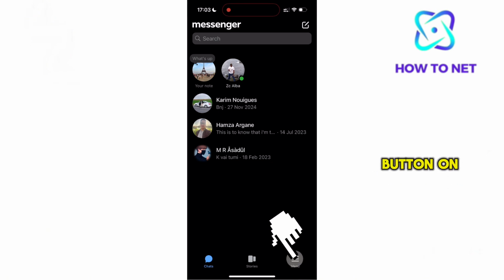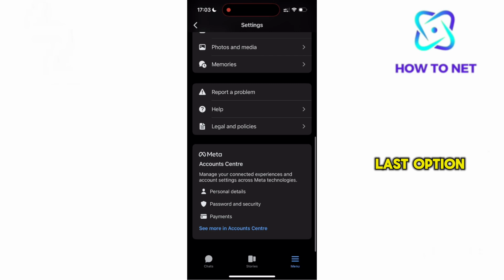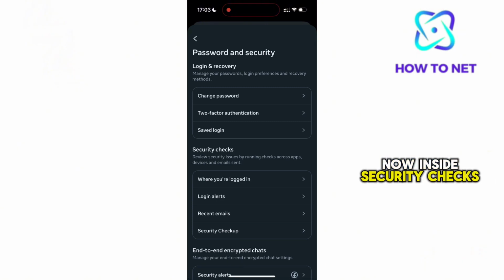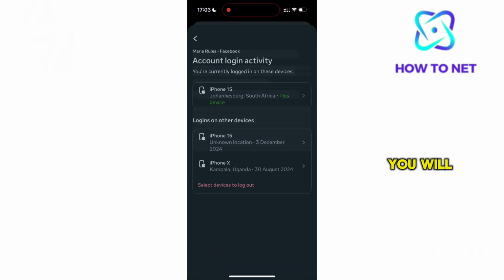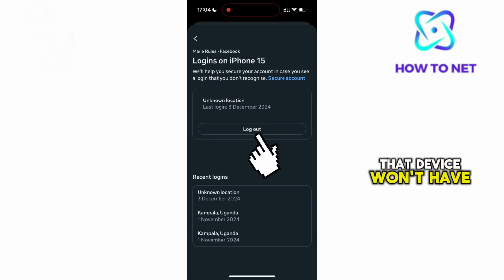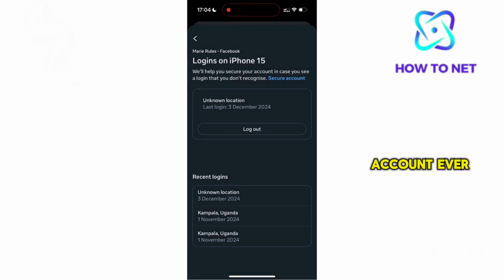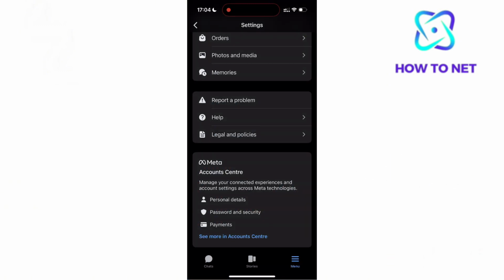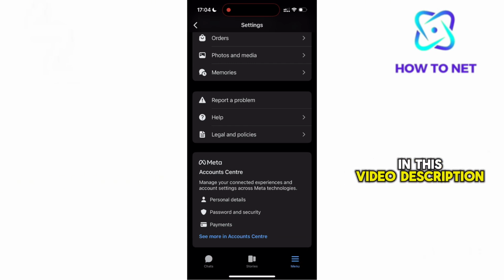How to See Messenger Logged in Devices?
Want to see devices that are currently logged into your Messenger account? In this video, we'll show you how to easily check and manage the devices connected to your Messenger account. Whether you want to ensure your account security or simply keep track of your active sessions, this tutorial will guide you through the process. Stay informed and in control of your Messenger account by watching this video now!